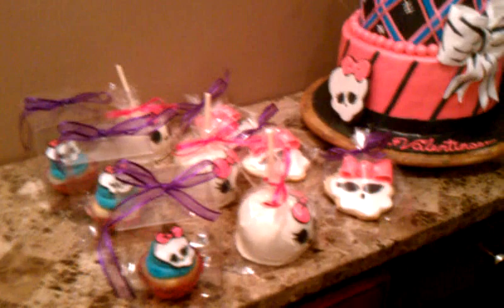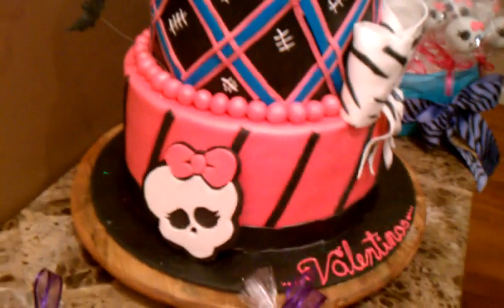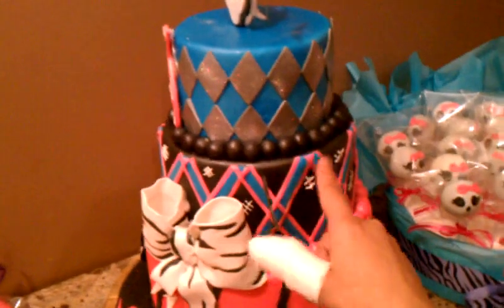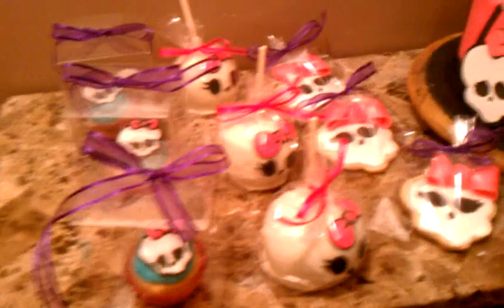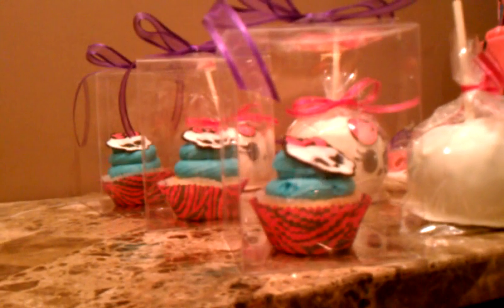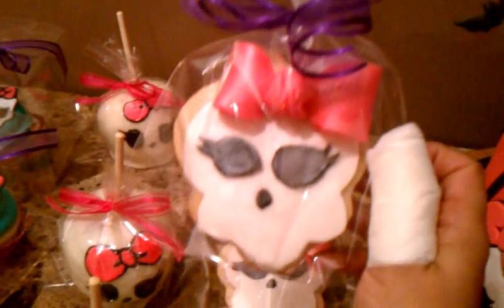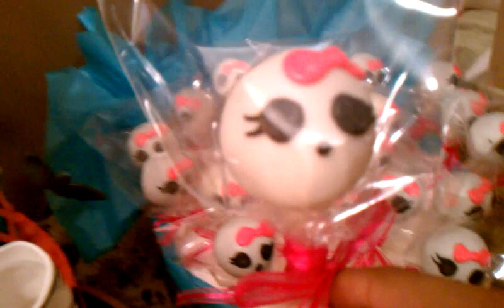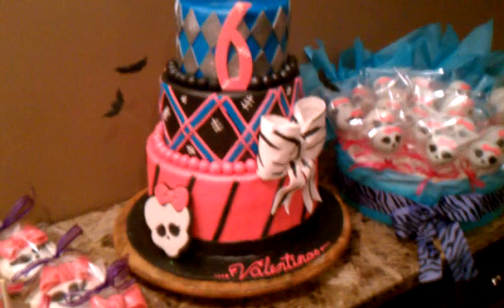Monster high themed cake